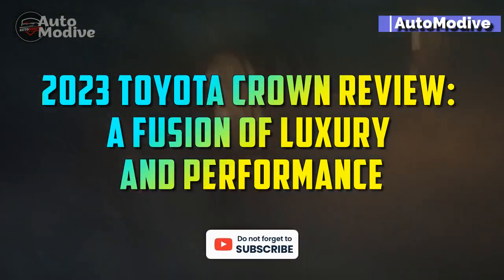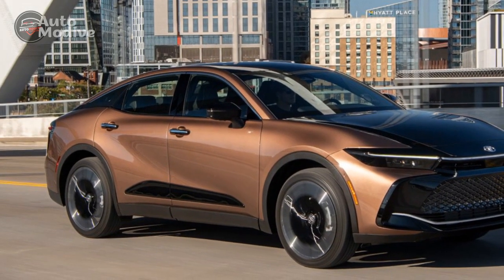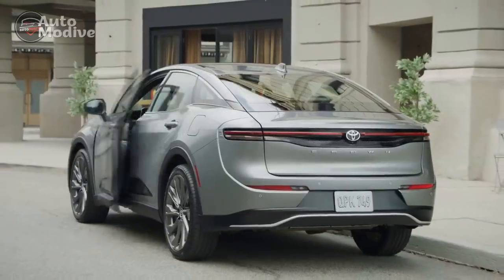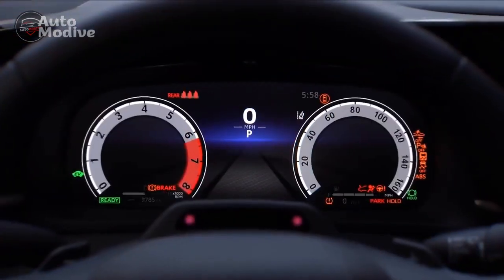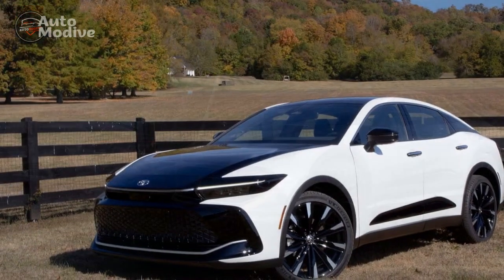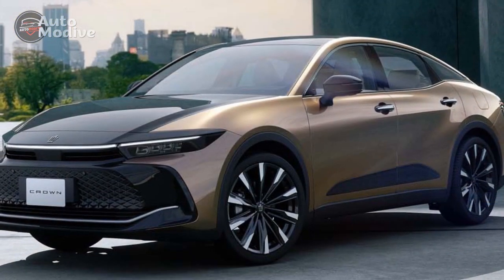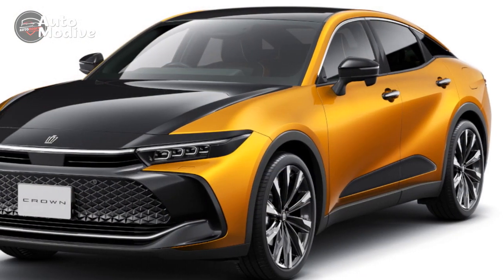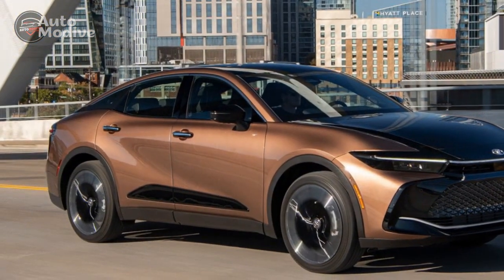2023 Toyota Crown Review, A Fusion of Luxury and Performance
2023 Toyota Crown Review, A Fusion of Luxury and Performance

1. We use trusted media sources in loading news and narrative content that we provide, in order to maintain accuracy and facts. We also include sources as references. please visit the sites we provide for more in-depth information related to the information or discussion we raise.

2. The material we use in making this video, is free and non-copyrighted content, or Creative Commons content, with fair use of content. If there is a problem or material that we use in the video in this channel, or there is a discussion about future business.

Thanks,